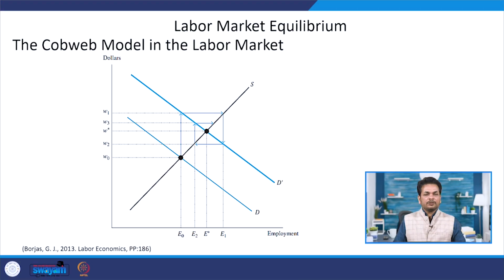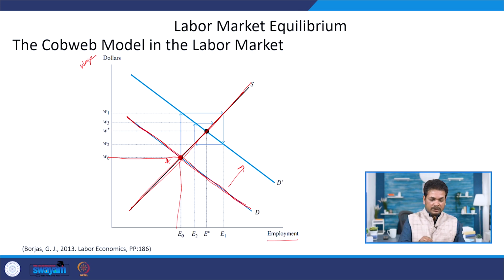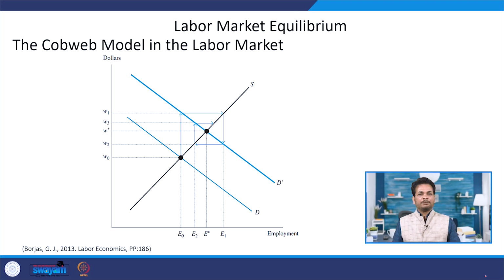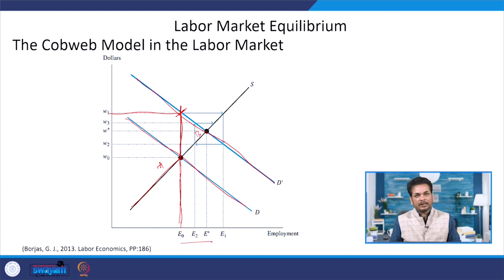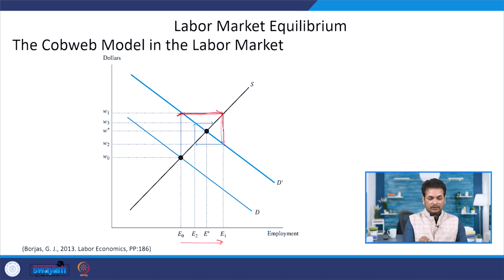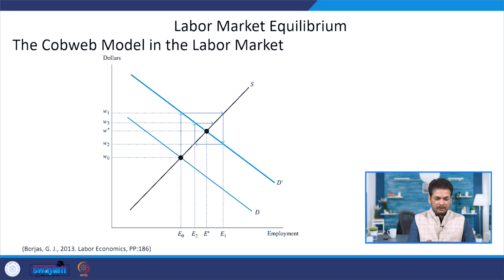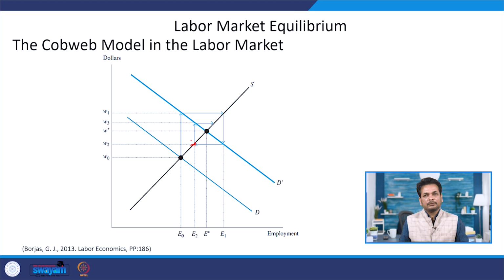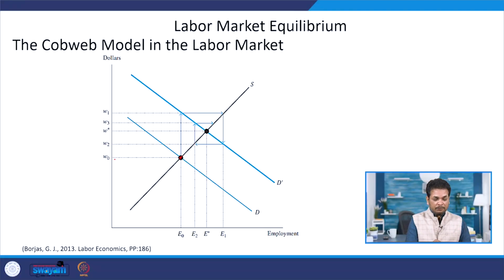Lecture 18: Labour Market Equilibrium - V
This lecture introduces the cobweb model in the context of labour markets and analyses the dynamic shifts in labour supply and demand, leading to wage and employment fluctuations over time. It also discusses the causes responsible for the generation of cobwebs.